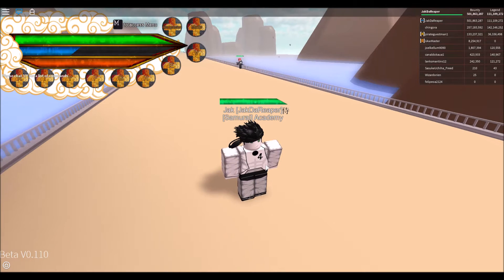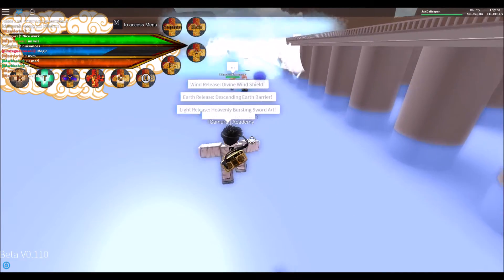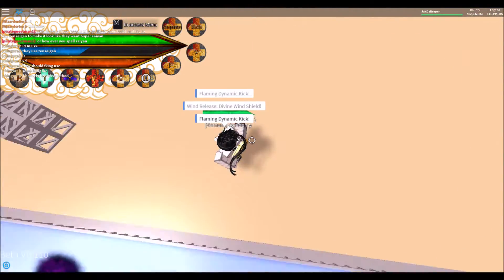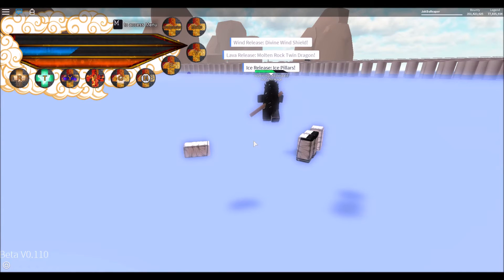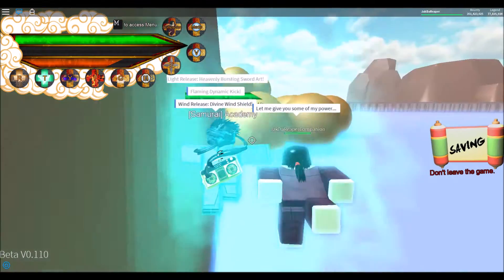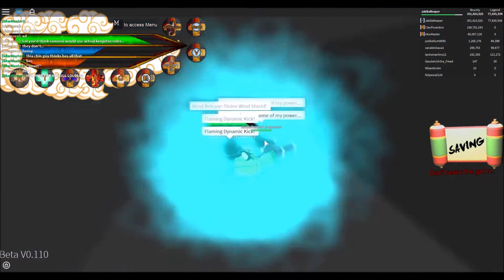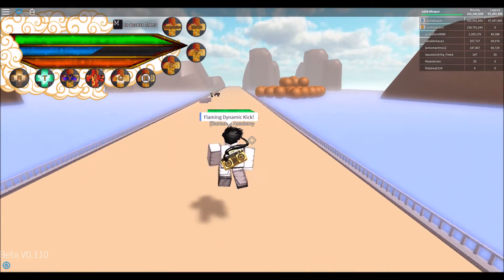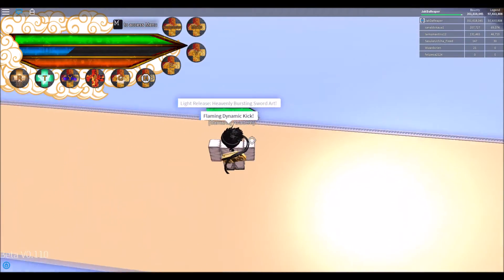Lets Play: Roblox | Naruto OA #2| SUB MIZUKAGE CHINGORA EXPOSED!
15 Likes?!